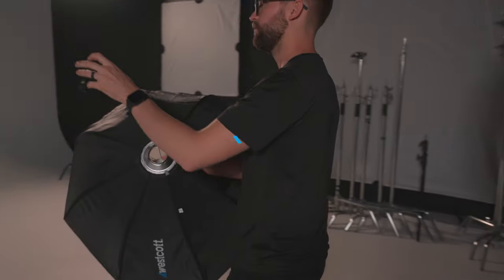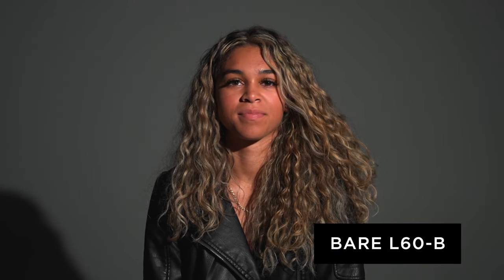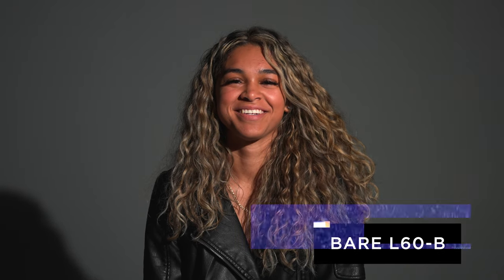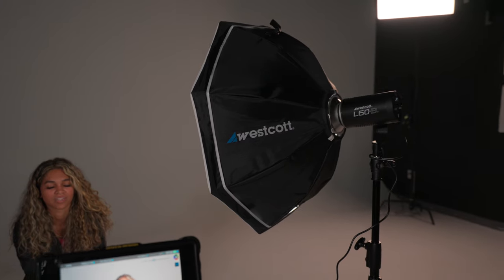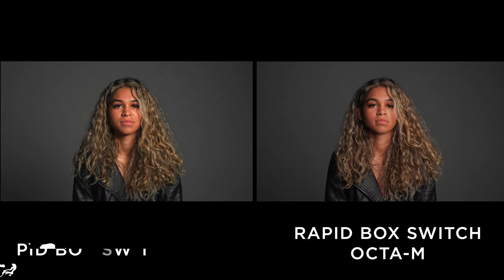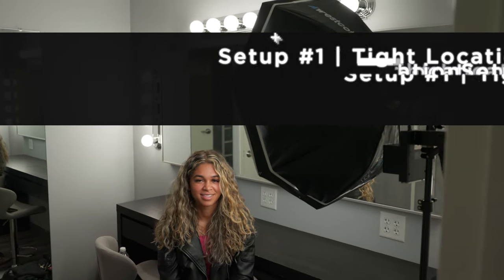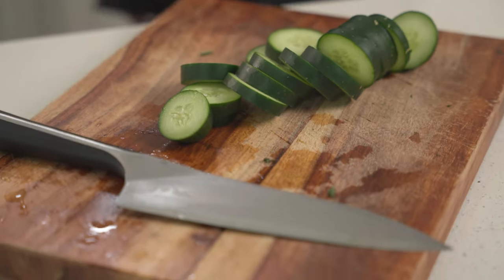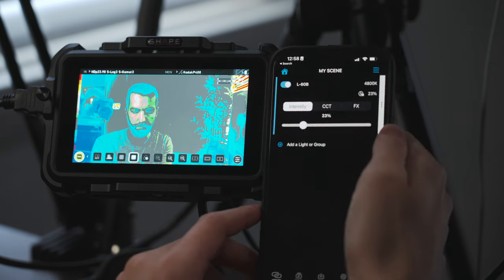How To Master Lighting For Your Videos | Lighting 101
In this video @JacobSchoonover breaks down how to choose modifiers for your video lighting.

00:00 - Intro
00:15 - Why Use Modifiers?
01:02 - Bare Light
01:24 - Ultra Reflector
02:05 - How do you make light soft?
03:04 - Why use a Softbox?
03:34 - Rapid Box Switch Octa-S
03:56 - Rapid Box Switch Lantern
04:42 - Rapid Box Switch Octa-M
05:20 - Rapid Box Switch 2x3
06:08 - Lighting Setup #1 : Interview in a Tight Space
07:17 - Lighting Setup #2 : Cooking Show
07:49 - Lighting Setup #3 : Vlogging/Desk Setup